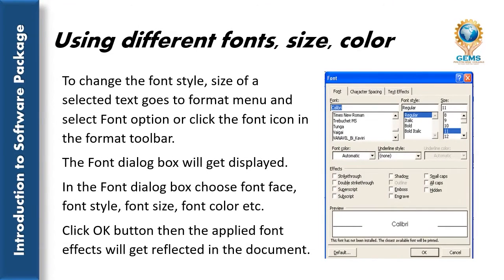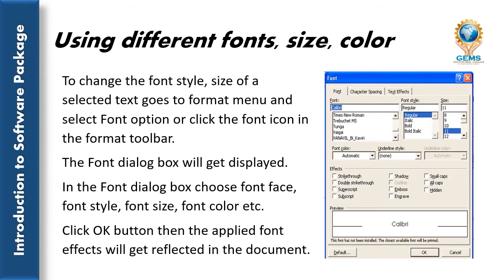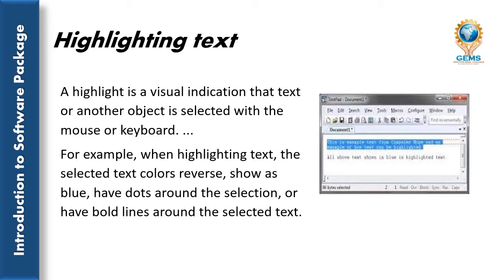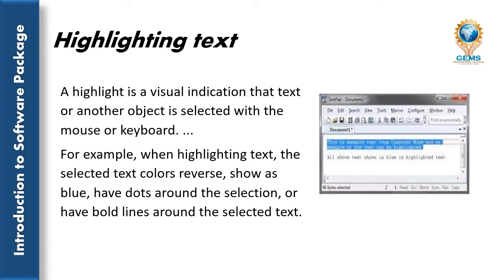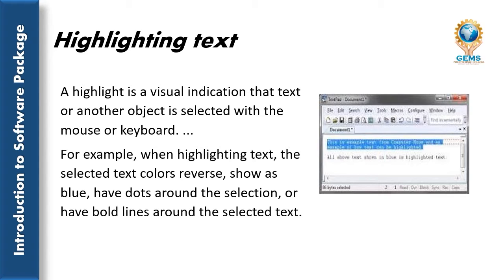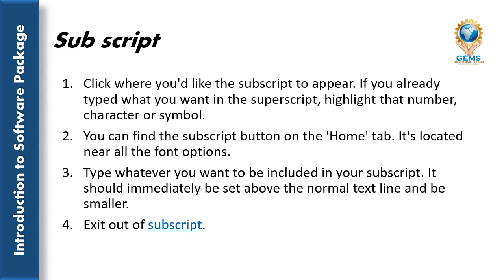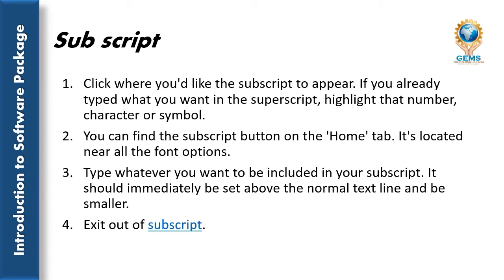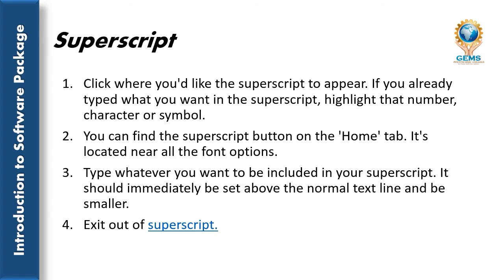ISP/L5 Formatting a Document